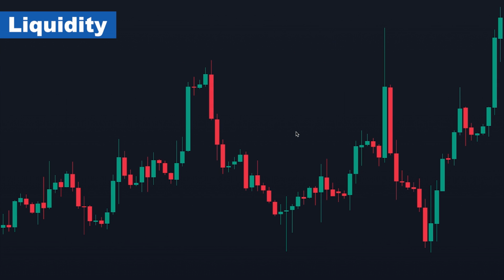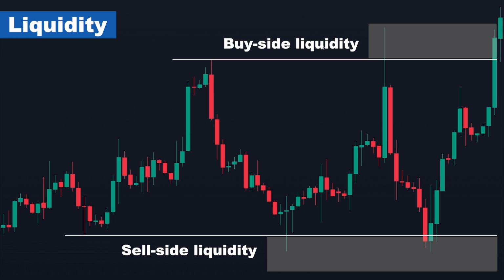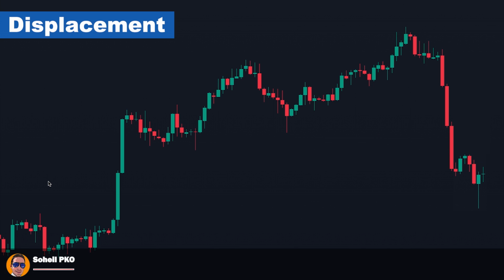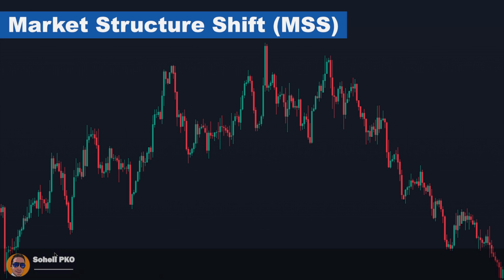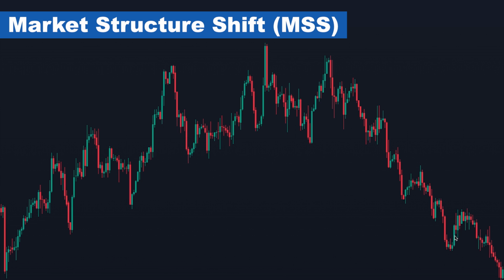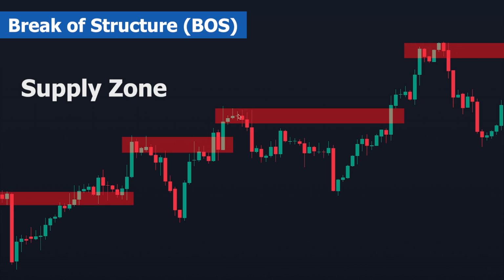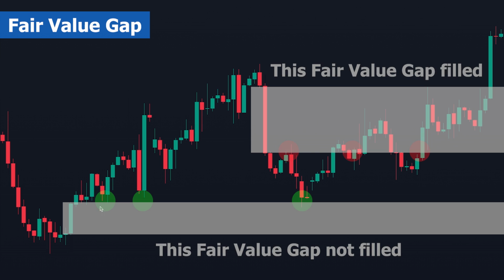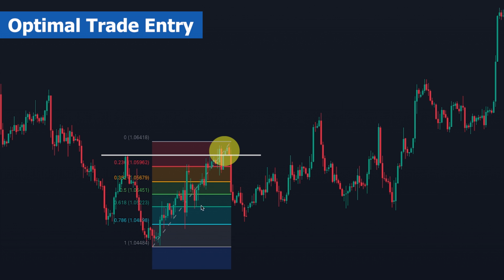Ultimate Guide to SMART MONEY CONCEPTS Trading Strategy [ICT/SMC Simplified]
This video is the ultimate guide to smart money concepts trading strategy. In this smart money concept course the basic concepts are explained, so this SMC trading strategy tutorial is a good choice for beginners who want to learn how to use smart money concepts trading strategy in Forex, Crypto, or other financial markets.

TIMESTAMPS:

00:00 - Intro
01:10 - Liquidity
03:15 - Displacement
03:56 - Market Structure Shift (MSS)
05:09 - Break of Structure (BOS)
06:12 - Fair Value Gap
06:53 - Balanced Price Range
07:23 - Optimal Trade Entry